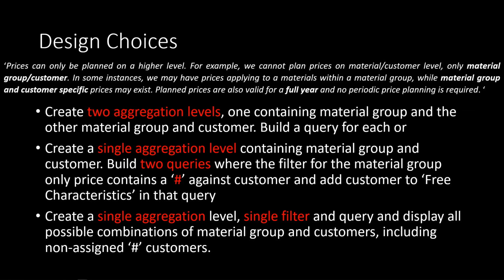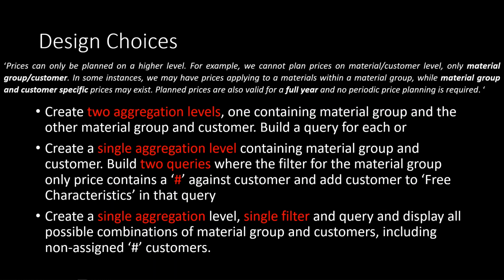7. Input Ready Queries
Being able to automatically move and copy data is very useful, but at some point human intervention in the plan is required. For this an interface between the InfoProvider and the user is required. The input ready query performs that function, by providing the user with a point of entry for planning data.

We will create several input ready queries in the course of this course. We will go through the settings step-by-step for the first query and layout and settings of the rest of the queries will be provided at the end of the relevant chapters of the guide. The first query we will build will be to enter price data. Recall that we have no actual data on which to base our prices, which in a real world application is unlikely, but it provides a useful way to demonstrate the initial entry of data.